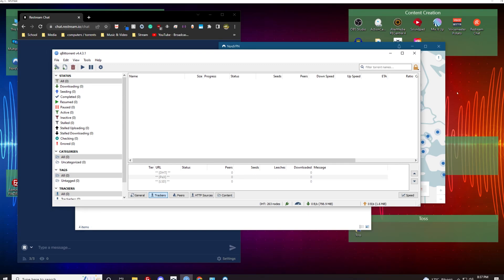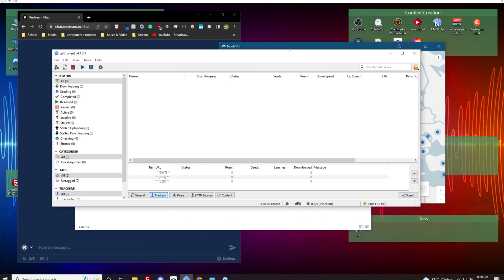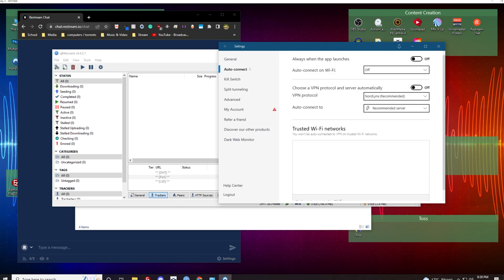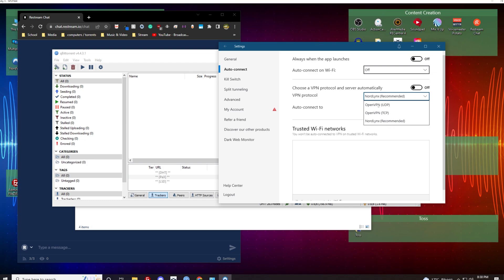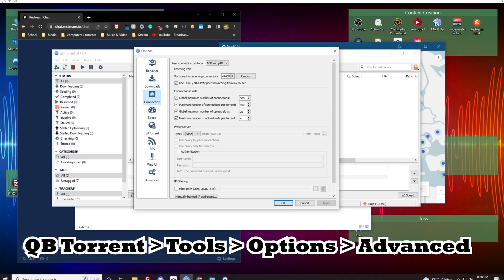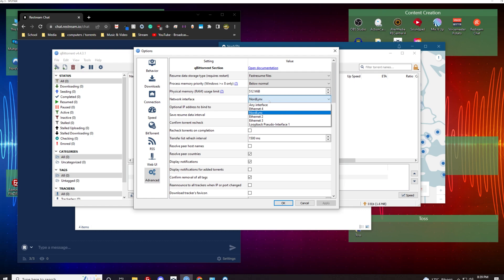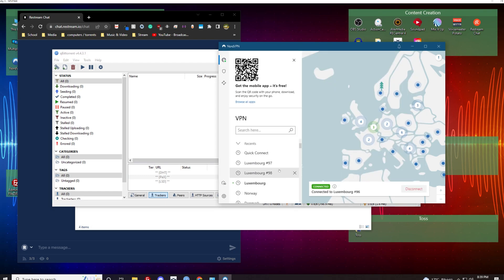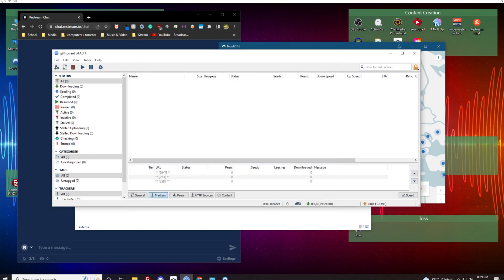Quick Fix Ep20 qBitTorrent Not Downloading With NordVPN